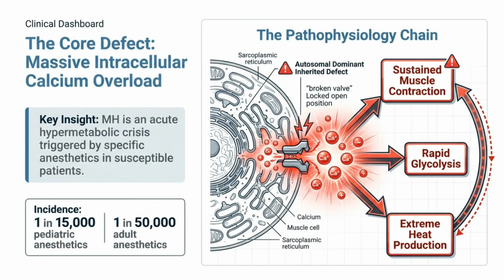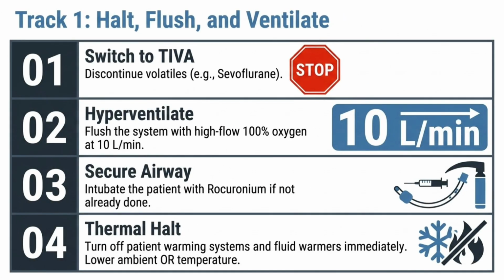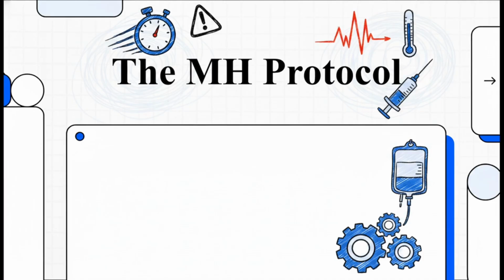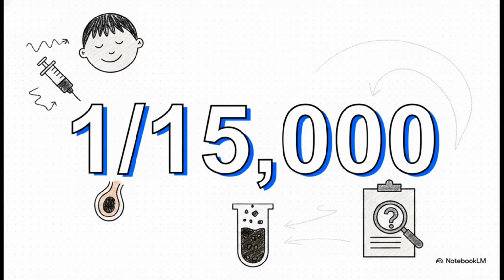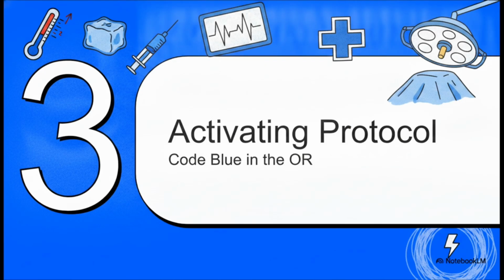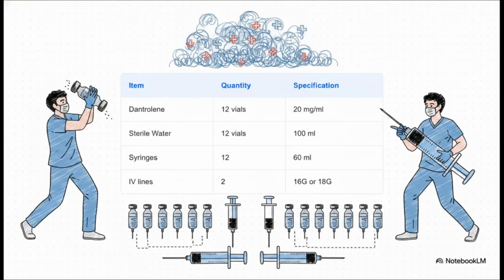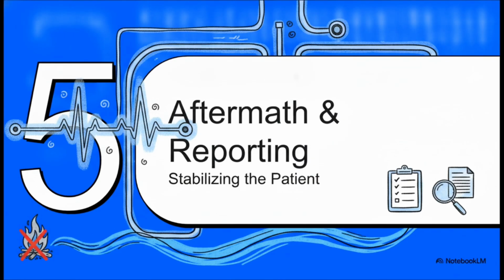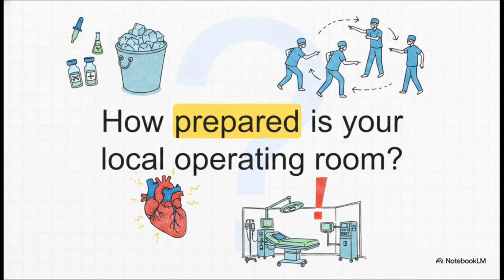medical protocol and reporting procedures for managing Malignant Hyperthermia (MH) at IMSAN.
These documents outline the official medical protocol and reporting procedures for managing Malignant Hyperthermia (MH) at Instituto Medico San Nicolas. The guidelines define MH as a dangerous hereditary reaction to specific anesthetic triggers and establish a clear emergency response plan to minimize patient mortality. Medical staff are instructed on identifying symptoms, such as rising carbon dioxide levels and muscle rigidity, while following a step-by-step treatment process involving the administration of Dantrolene and active cooling. Additionally, the sources include a standardized reporting form designed to track clinical data, medication dosages, and the eventual transfer of the patient to intensive care. By documenting responsibilities and contraindications, these records ensure the surgical team can provide rapid, coordinated care during a hypermetabolic crisis. Following any incident, the protocol mandates formal incident reporting and comprehensive evaluation to maintain safety standards within the surgical complex.